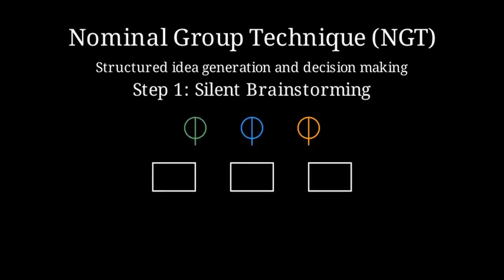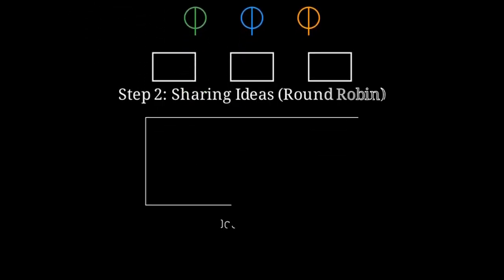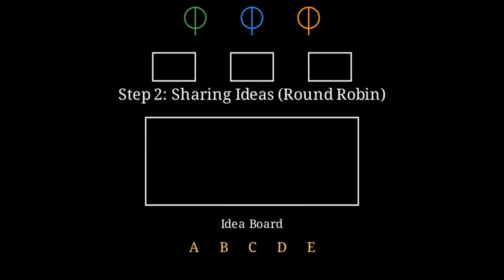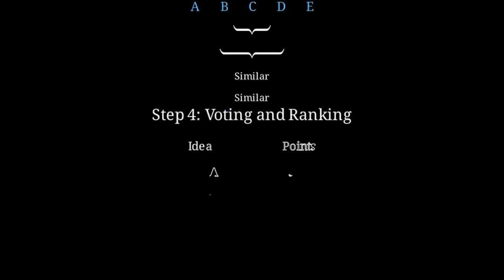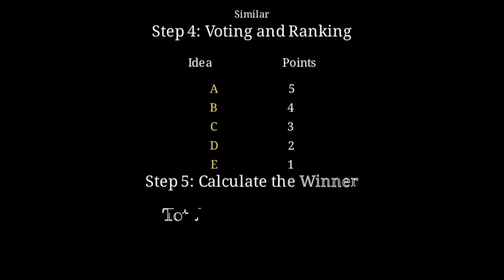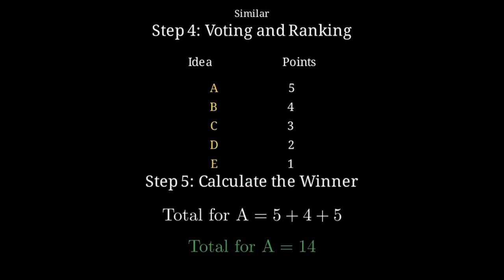How to Use Nominal Group Technique (NGT) for Better Decision Making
Master the Nominal Group Technique (NGT) in minutes! This video breaks down the 4-step process to generate creative ideas and reach a consensus without the chaos of traditional brainstorming. Perfect for project managers, students, and team leaders.
Key topics covered: NGT steps, vs. Brainstorming, and real-world examples.